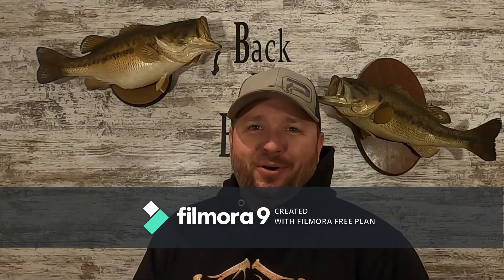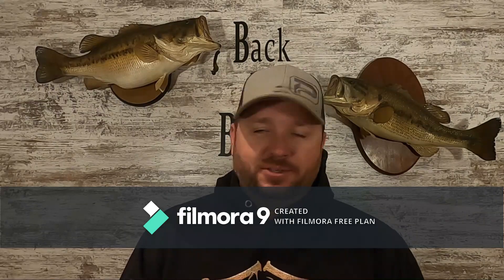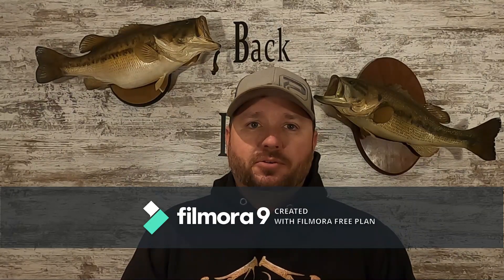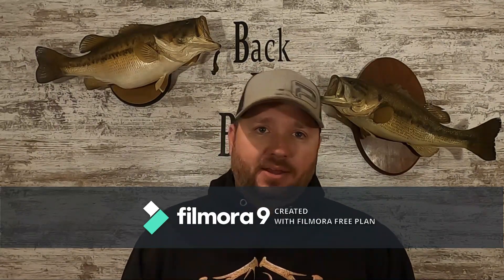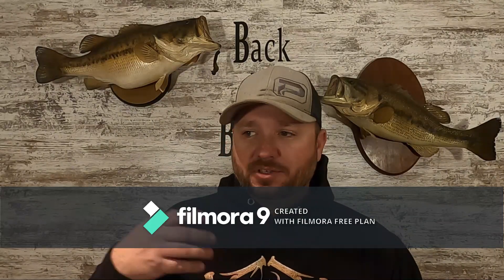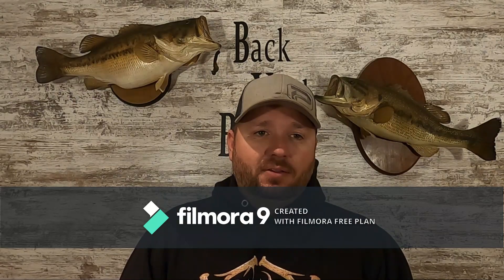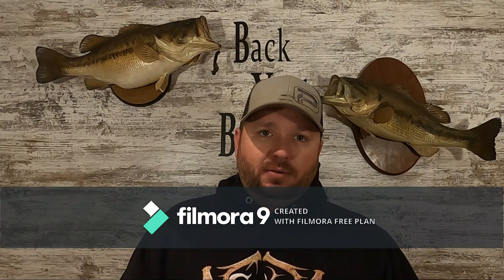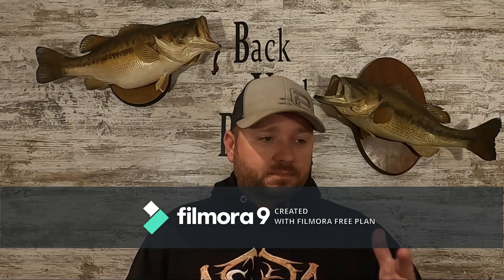Winter Bass Fishing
Ok, today we are going over winter fishing in lakes but why you should lood at ponds and small lakes to benefit yourself for winter bass fishing. There are days when it can be really tough and others that just workout very well. i'll go over what a few differences are and where and what you should be fishing with.

BYB81

Back_Yard_Bassin_81